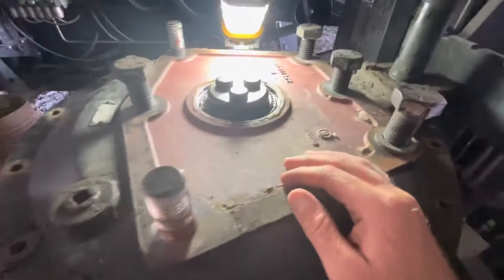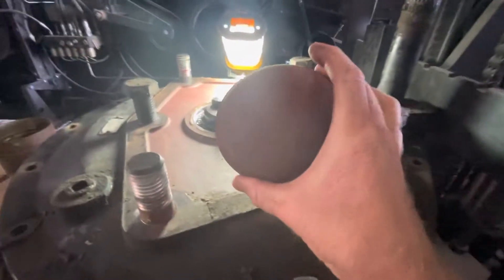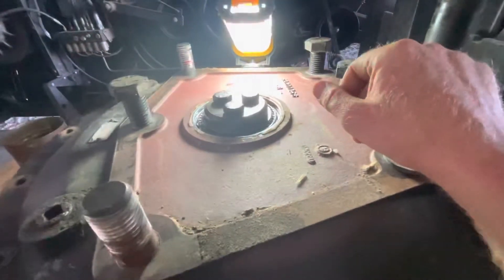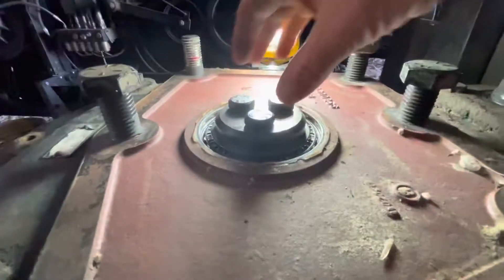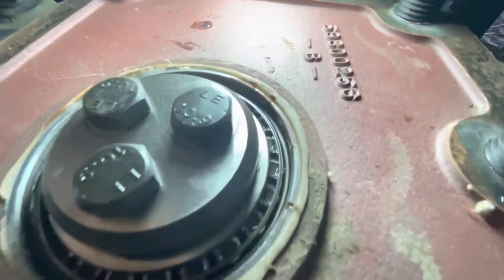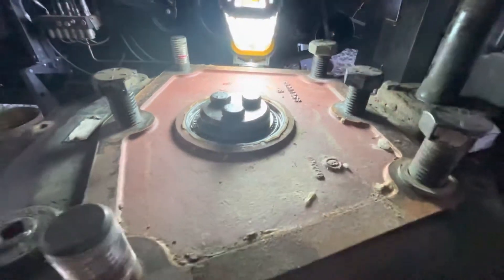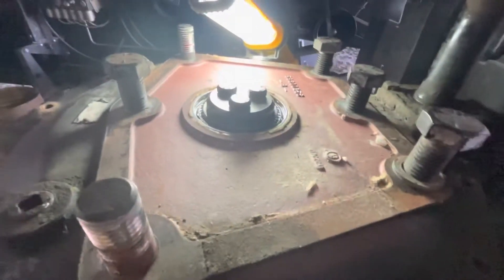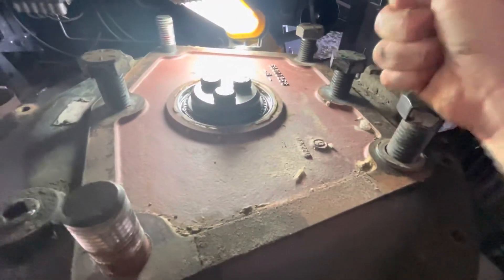Gleaner R72 final drive rebuild short vid.